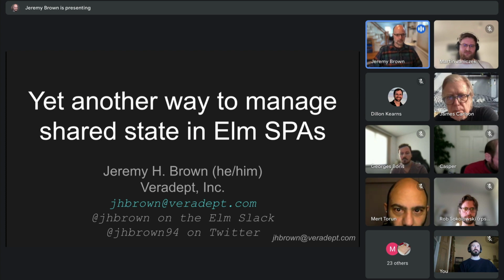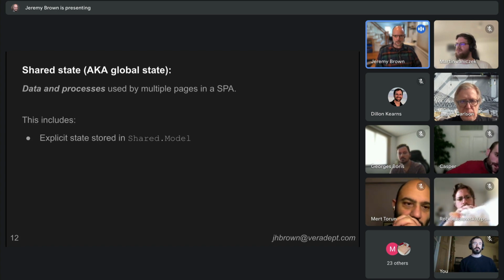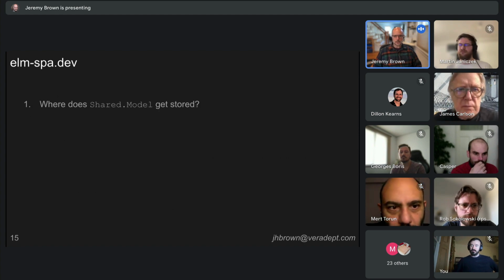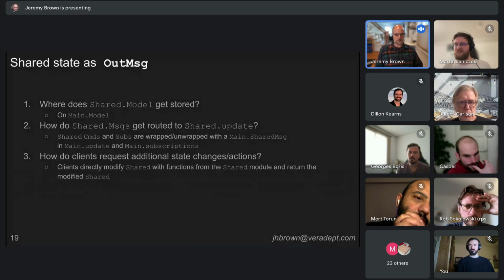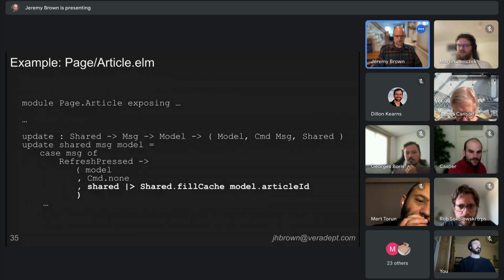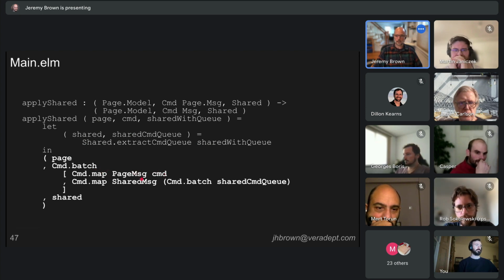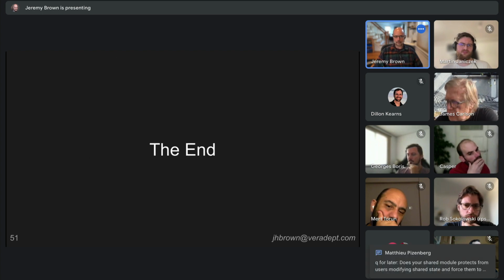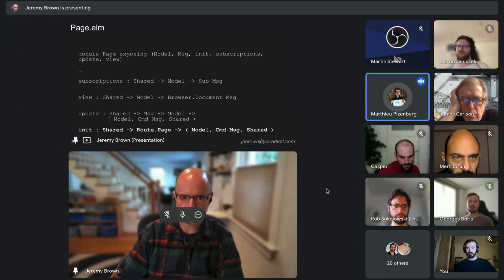Yet another way to manage shared state in Elm SPAs - Jeremy Brown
Jeremy talks about Yet another way to manage shared state in Elm SPAs at the Elm Online Meetup on October 12th 2022.